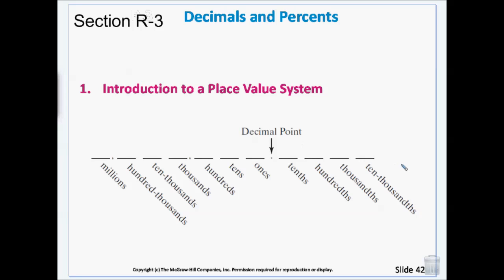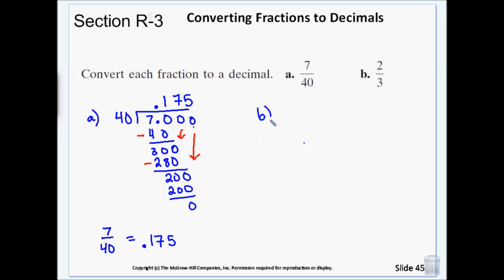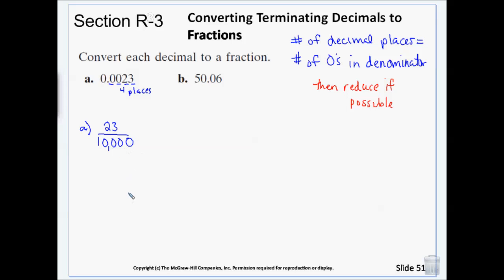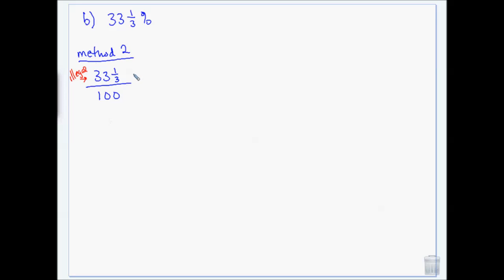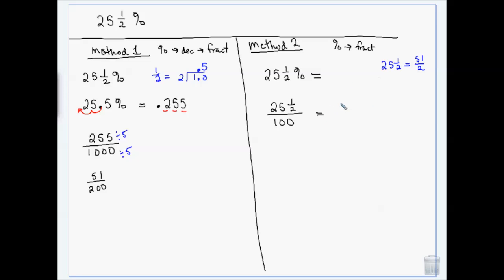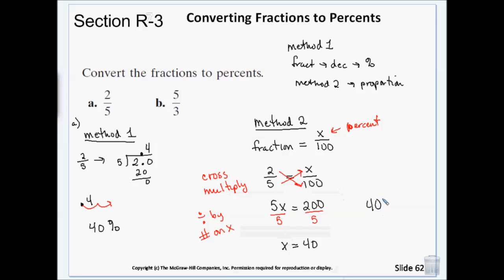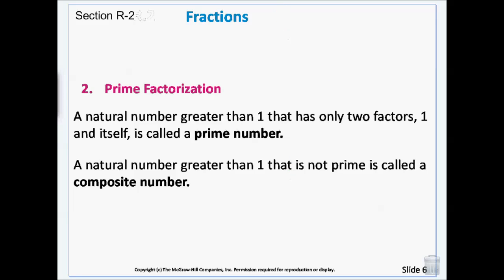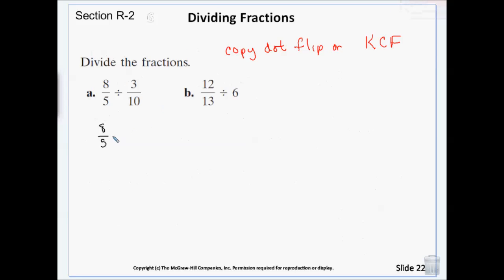Decimals, Percents, and Fractions Developmenatl Math 2 1 10 13